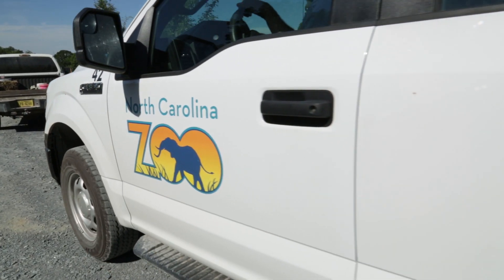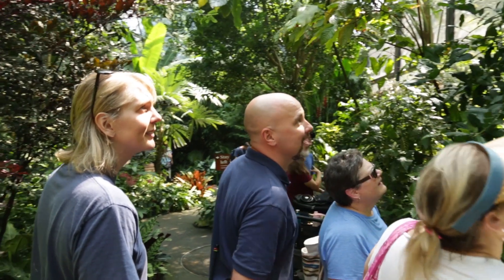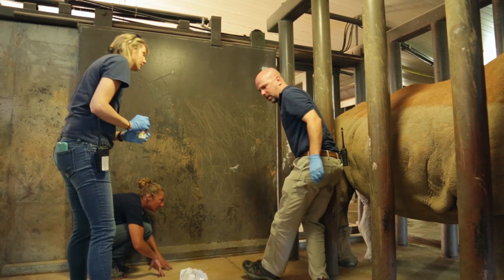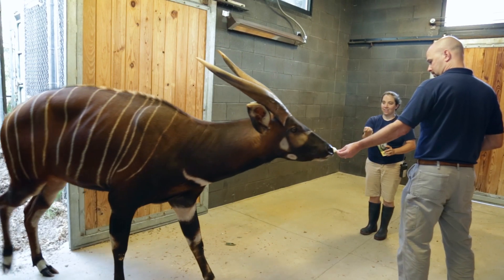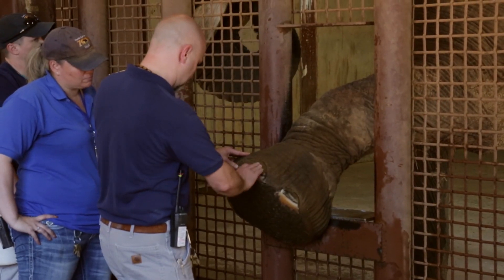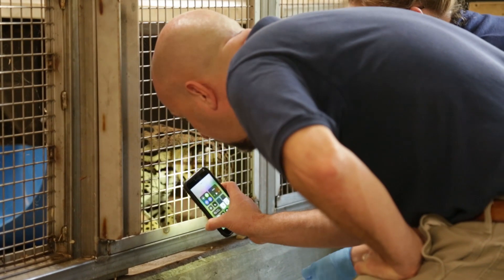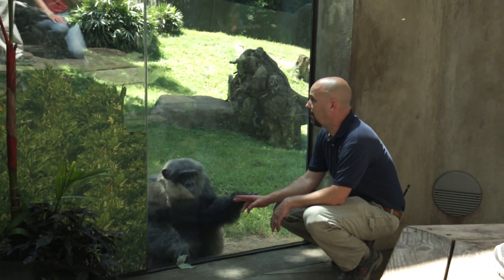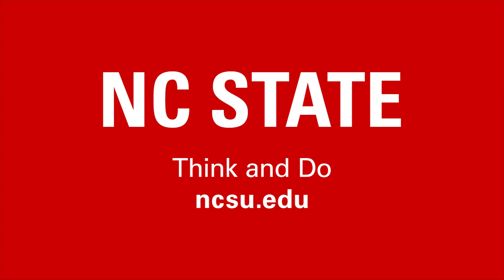Behind the Scenes With the N.C. Zoo Veterinarian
Meet Jb Minter, an alumnus of the NC State College of Veterinary Medicine and director of animal health at the N.C. Zoo. He works to ensure the well-being of more than 400 species of animals at the world's largest natural habitat zoo.